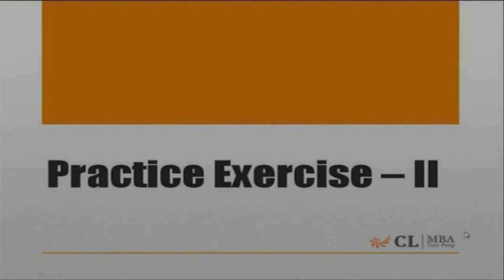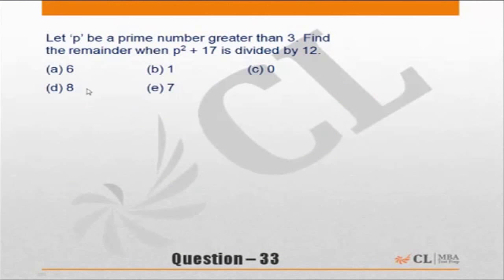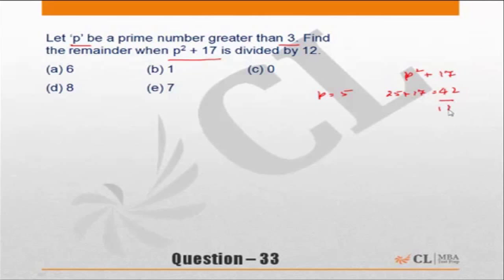Fundabook | Fundamentals of Numbers and Set Theory Ex -2 | Question 33